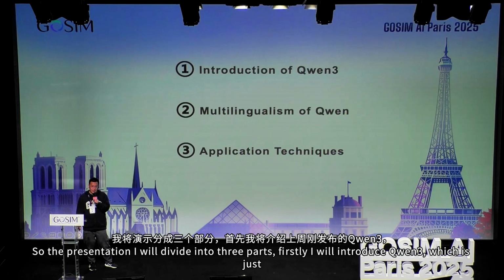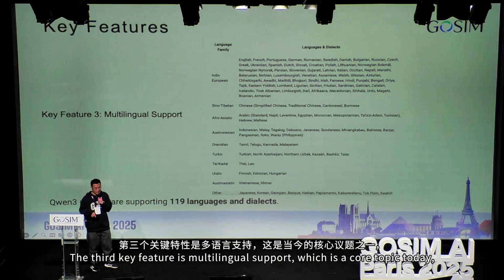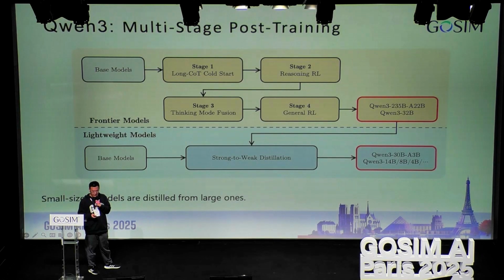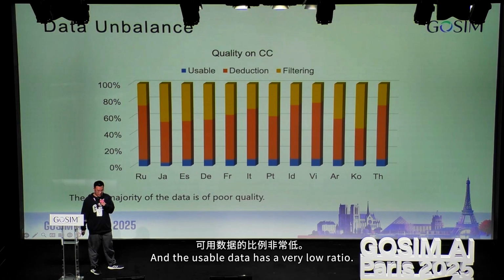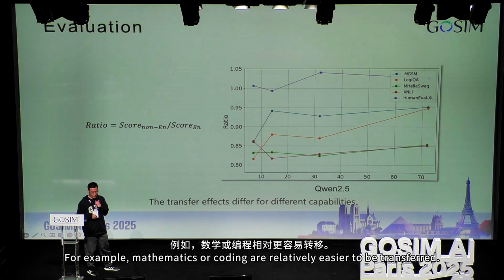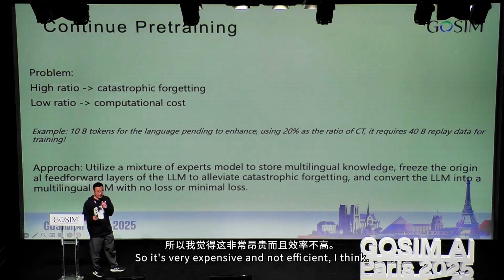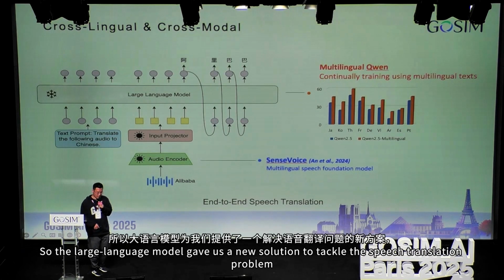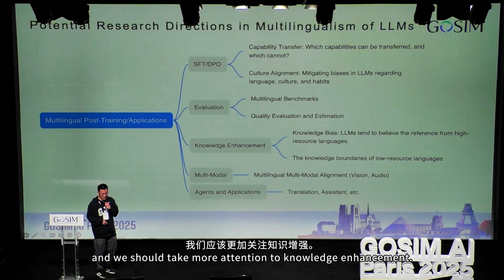【GOSIM AI Paris 2025】Baosong Yang：Multilingualism of Qwen: From Foundation Model to Applications